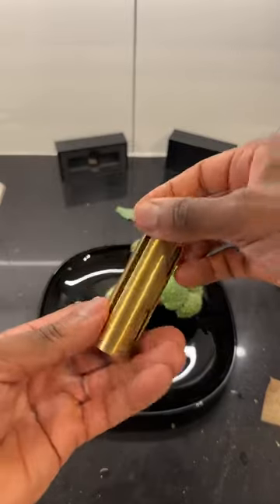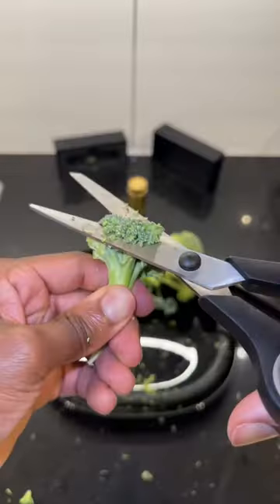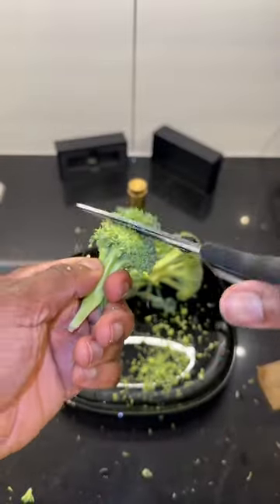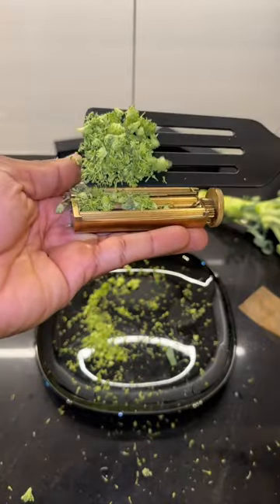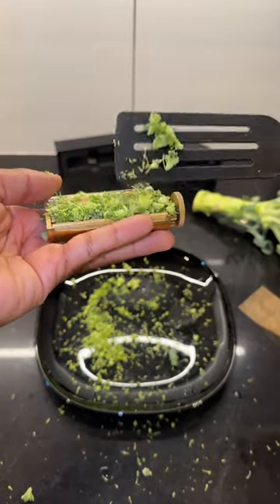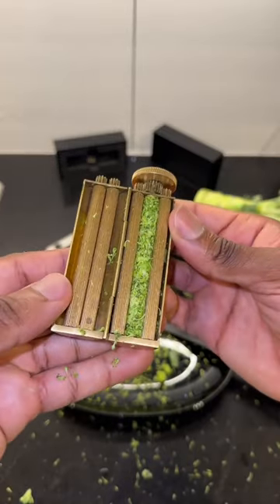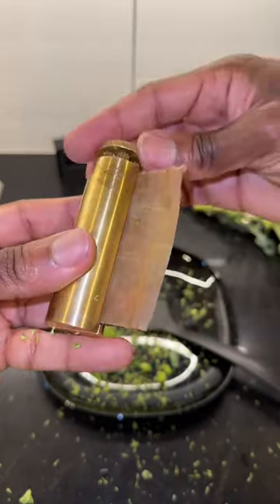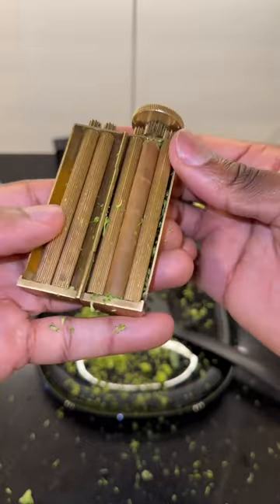Easiest way to make broccoli rolls at home ;)